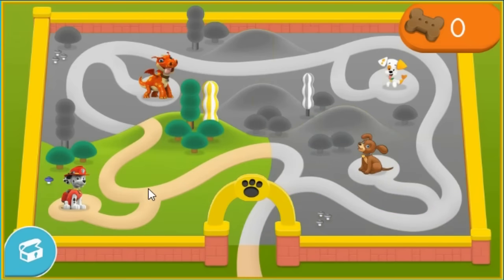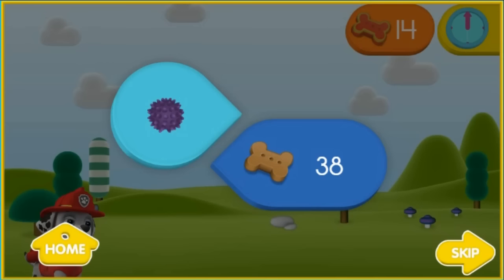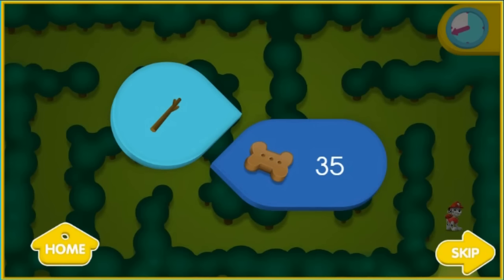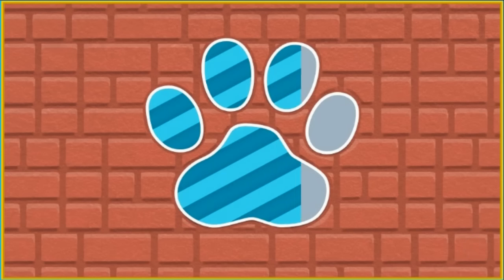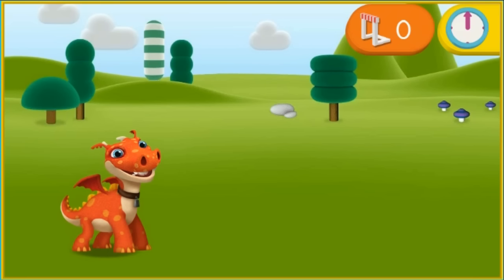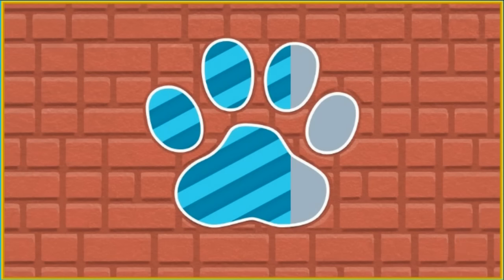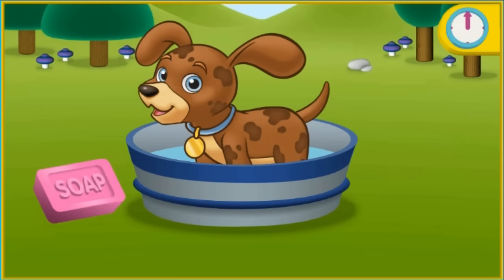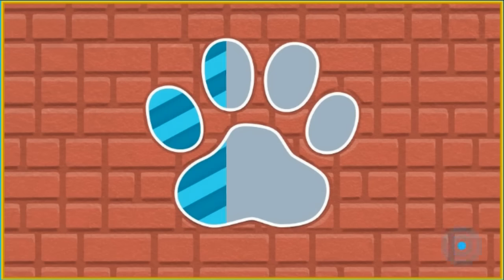Paw Patrol Puppy Playground | Full Episode for Kids in English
Its the opening day of the new Puppy Play Park and all your favorite Nick Jr. pups have come out to play! Your little one can help Bubble Puppy, Marshall, Norville and Perrito play sixteen mini games across all four sections of the park. Players will practice matching, identifying shapes, navigating mazes and more by clicking and moving the mouse. Collect all 16 pup toys and as many pup treats as possible along the way! Theres so much to explore in the new Puppy Play Park! Lets hide and go bark!
Videos for Kids :
Welcome to "NT Games"
Here you will find the variation of most famous and interesting Video Games for kids, Kids Apps, Kids Apps news, Kids app games, Alphabets games, Lern Apps for kids, Educational apps for kids, Educational games for Kids, Surprise eggs videos and Toys for Kids.
Lets your Kids be surprised! Join in!